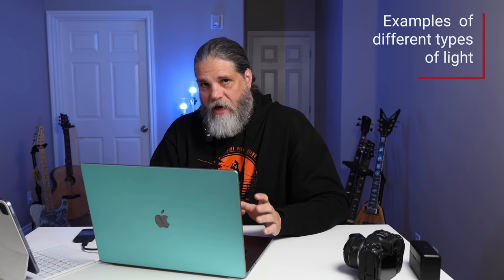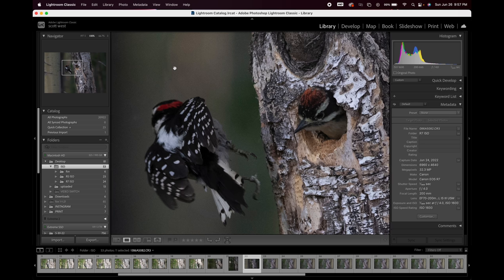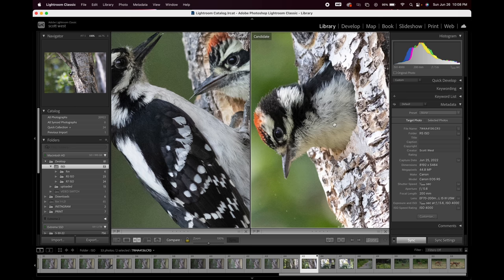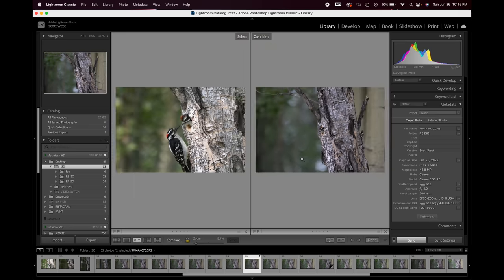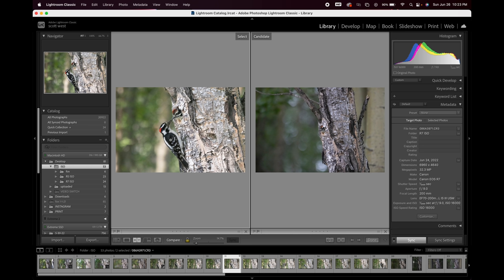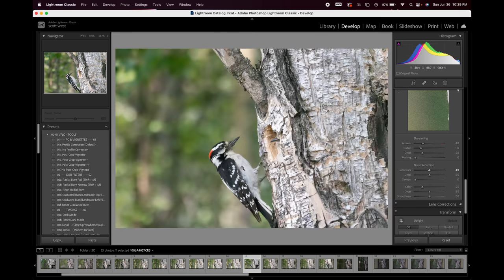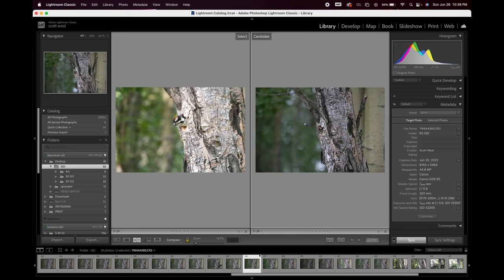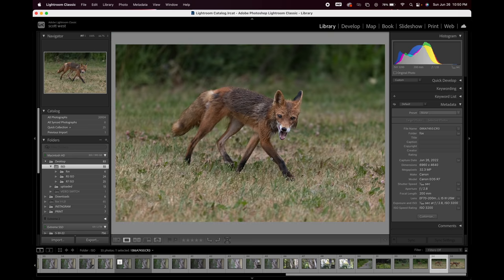Canon R7 - ISO Performance for Wildlife Photography. Is it any good?? R5 Vs R7 ISO Comparisons.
On this episode we are seeing how the ISO performance of Canon's new APS-C R7 camera holds up. We'll compare the R7 to the R5 from 1250 ISO all the way up to 32,000 ISO.
How well will the R7 hold up under high ISO? We'll find out on this episode.
Test set up is the R5 and R7 camera bodies paired with the EF to RF adapter using the EF 70-200 III lens. Our subject is a Downy Woodpecker nest photographing a nursing pair and their 2 fledglings.

This is a long video. Use the chapters to move around to the subjects you are interested in.

Video Chapters

00:00 - Intro - ISO, Exposure, and light
03:10 - Examples of different light conditions at same ISO
05:07 - Pre-processing CR3’s example
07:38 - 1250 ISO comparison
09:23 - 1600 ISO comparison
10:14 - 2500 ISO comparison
12:32- 3200 ISO comparison
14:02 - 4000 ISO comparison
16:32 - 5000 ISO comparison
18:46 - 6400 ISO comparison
20:35 - 10,000 ISO comparison
23:20 - 12,500 ISO comparison
26:09 - 16,000 ISO comparison
29:42 - 20,000 ISO comparison
34:03 - 25,600 ISO comparison
39:21 - 32,000 ISO comparison
42:39 - Run Topaz on 32,000 ISO R7 image
45:09 - Revisit R5 25,600 DXO processing image
47:07 - Bonus images at 3200 ISO in bad light
48:55 - Conclusion
50:45 - Print Giveaway Update

Vello BG-C18 Battery Grip
Canon EOS R8
TERRAMASTER D5 Thunderbolt 3
Ironwolf 8 TB HDD
SmallRig AP-10 Carbon Fiber Tripod
Benro GH5C Gimbal.
Accsoon SeeMo
easyCover Camera Case for Canon R5 / R6
Canon EOS R10
Canon EOS R5
Canon EOS R7
Canon RF 14-35mm f/4 L IS USM Lens
Canon RF 100-500mm f/4.5-7.1 L IS USM Lens
Canon RF 16mm f/2.8 STM Lens
Canon EF 70-200mm f/2.8L IS III USM Lens
Canon RF 100-400mm f/5.6-8 IS USM Lens

“Firelight” licensed via Music Vine: Y55QYJD9HQJJSCMQ

Best Wishes